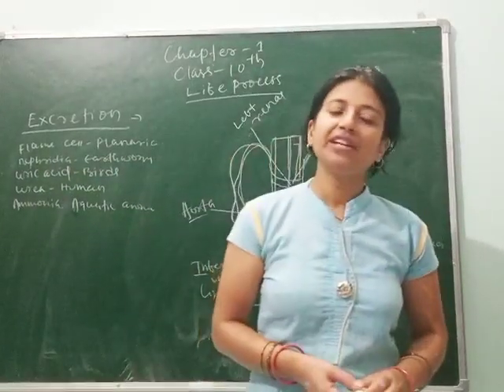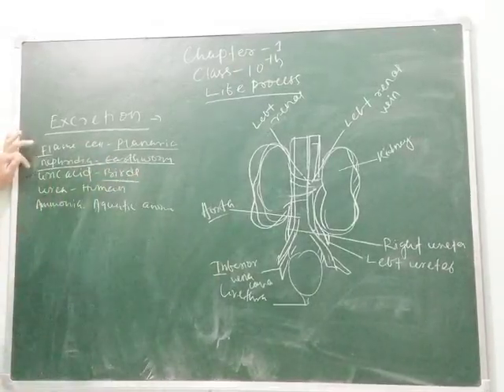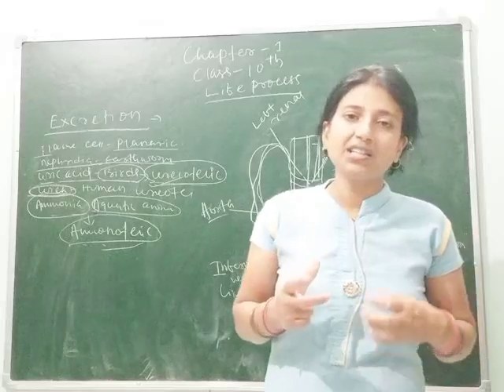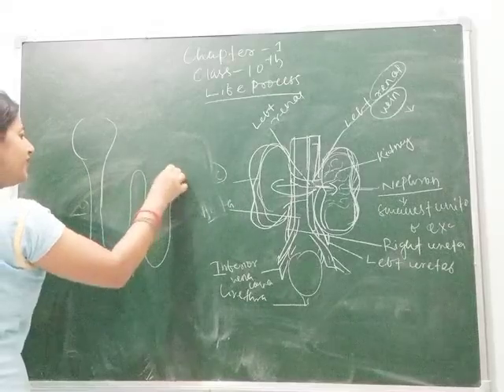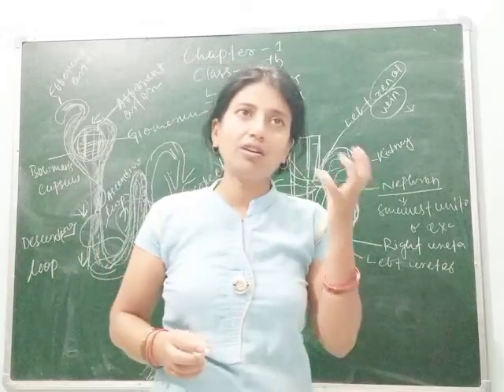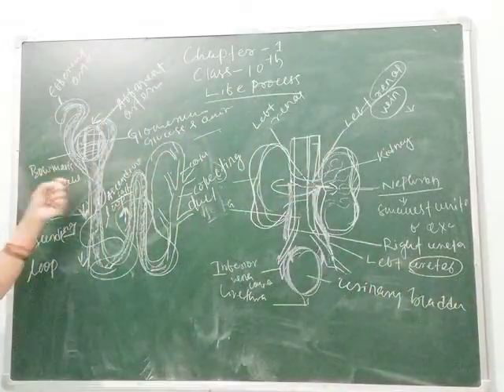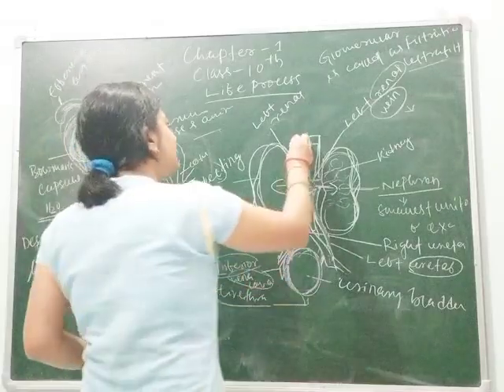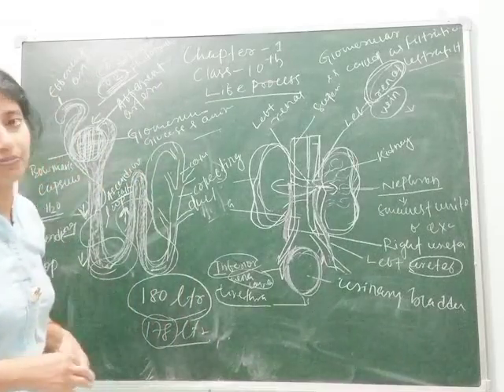Chapter-1 of class-10 (NCERT) LIFE PROCESS (Part-8).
Explanation of chapter-1 of class-10 (NCERT) LIFE PROCESS'S "Excretion" by BAIJAYANTI MOHAPATRA.